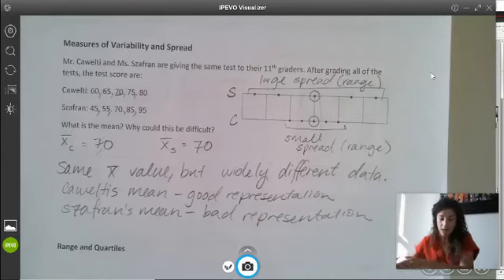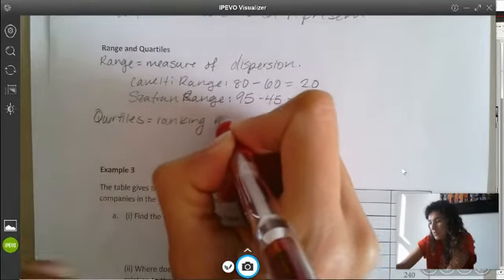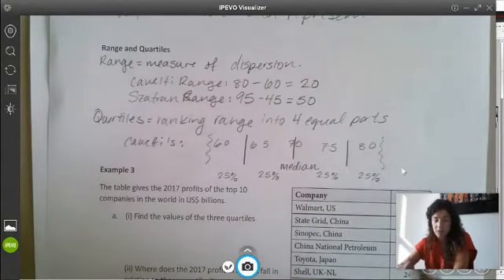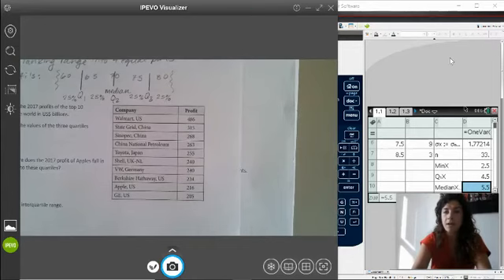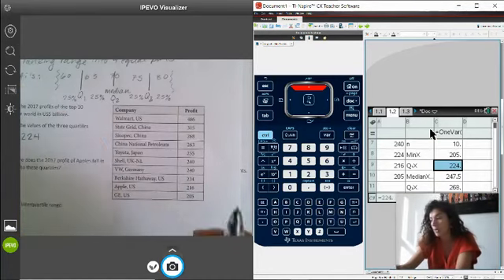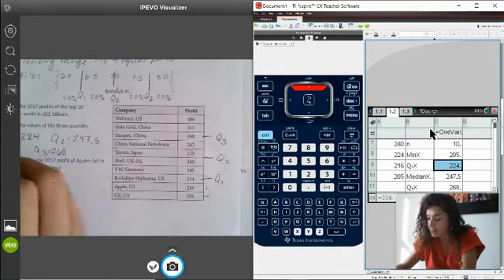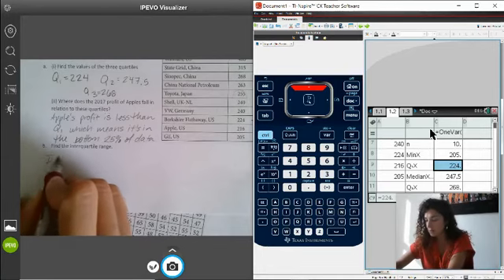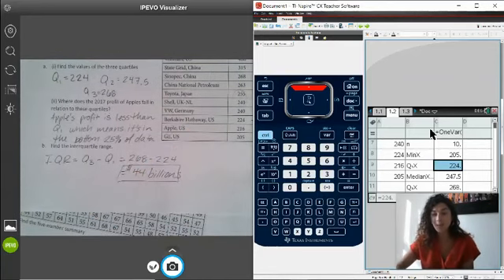7.3 Notes A3